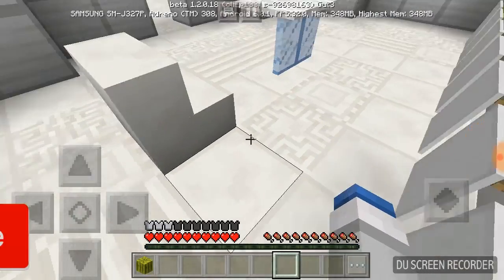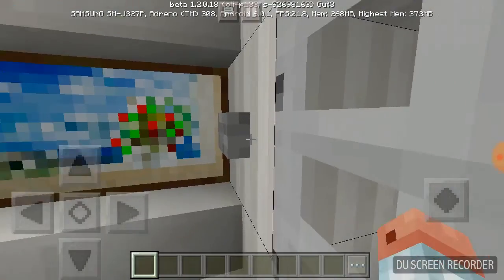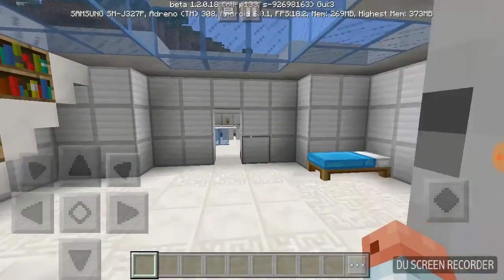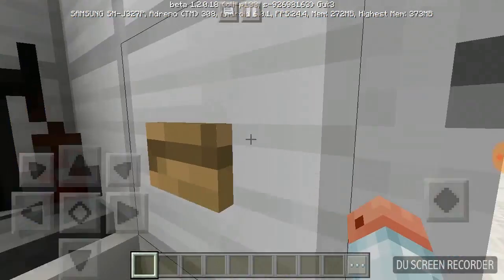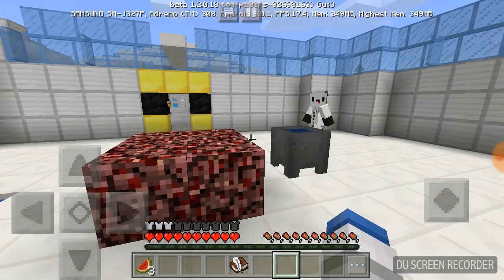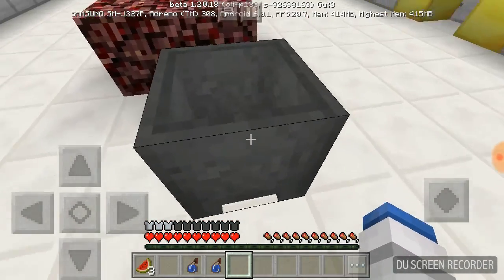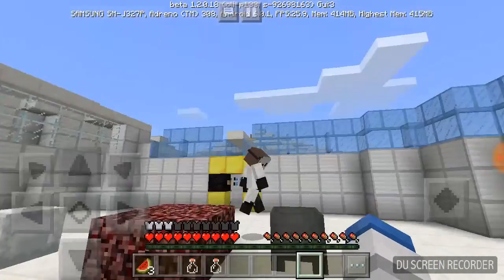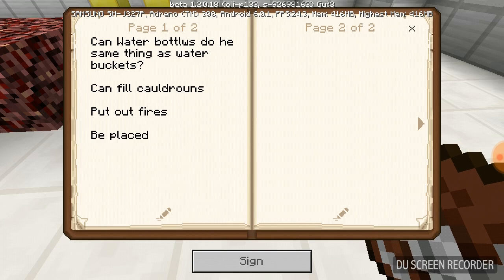MInecraft Mythbusting EP 1 | Mostly!!!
Hello Guy's! Today we are back playing minecraft. If you enjoy this episode please like.

Check out this link to help me out